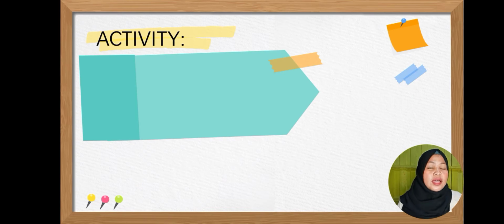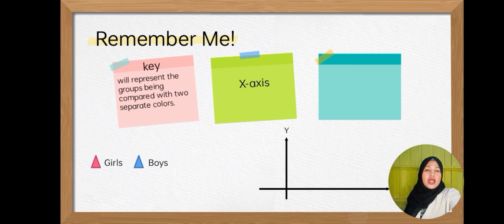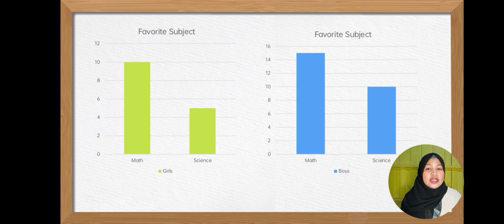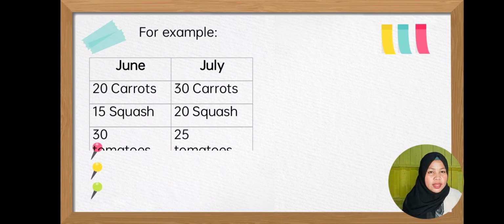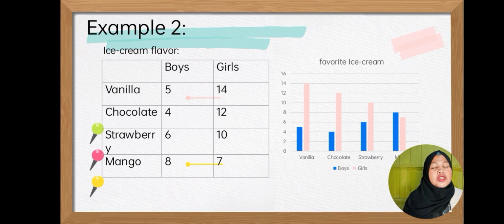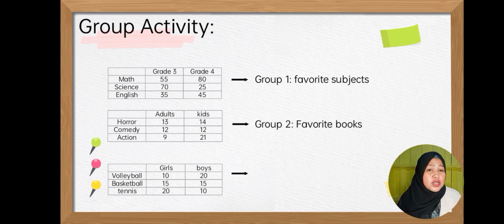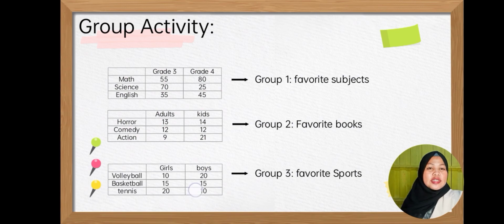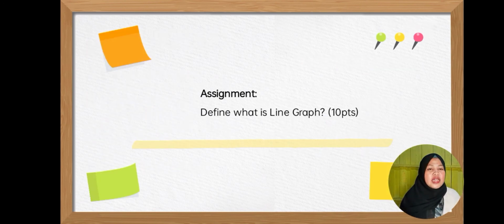39. Double Bar Graph | Usman, Sittie Ainah B. -GED110-Ff